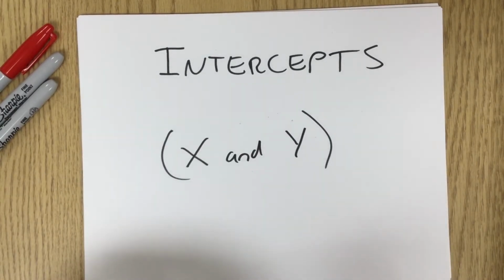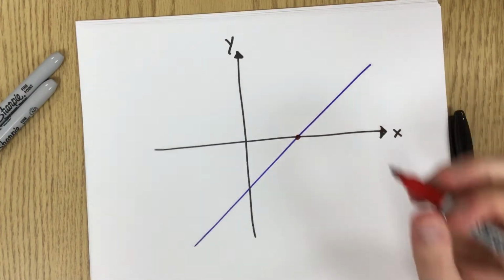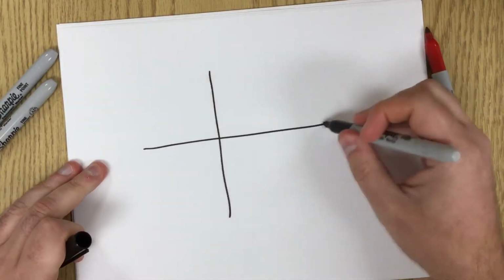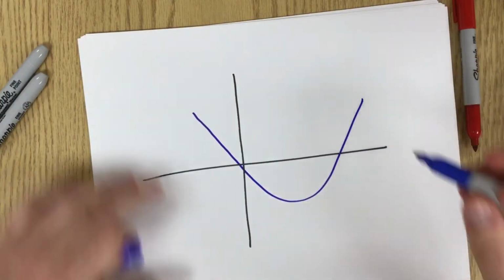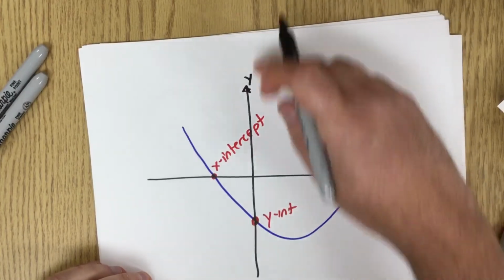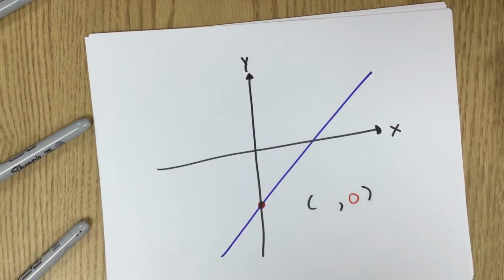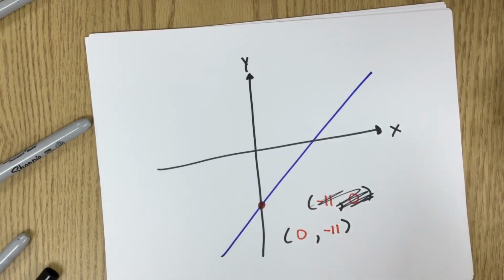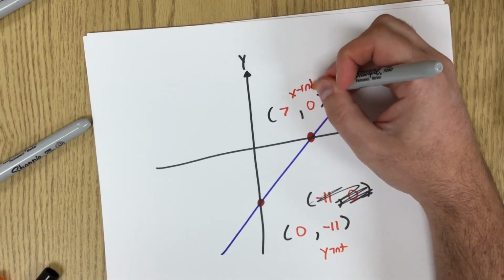x and y intercepts definition